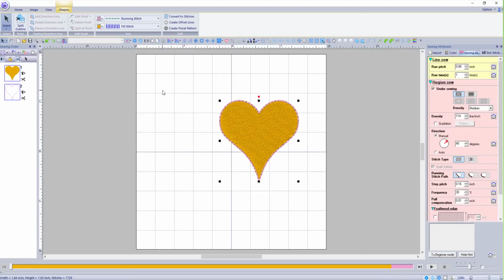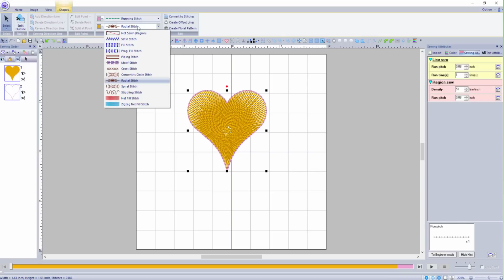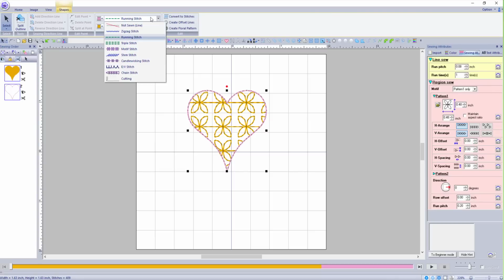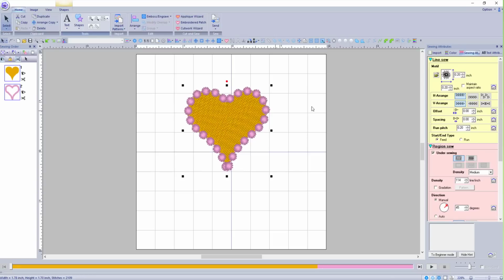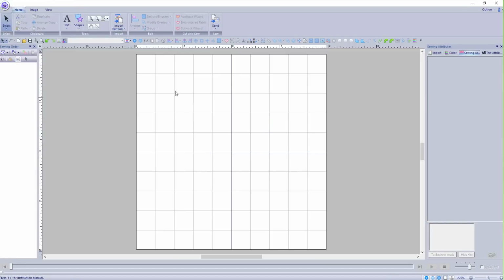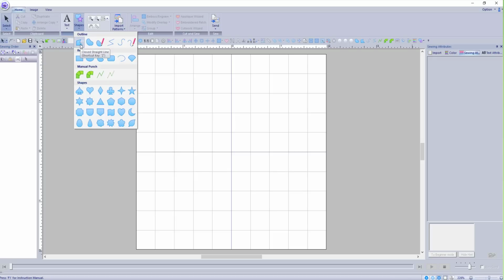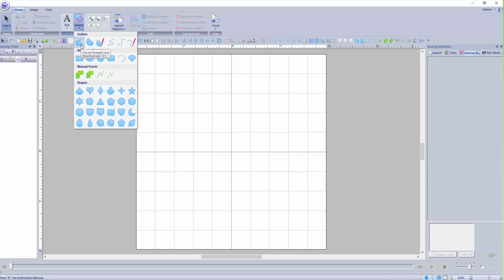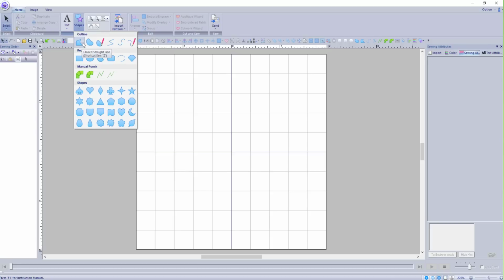PE DESIGN10: How to digitize a closed shape Lesson 2